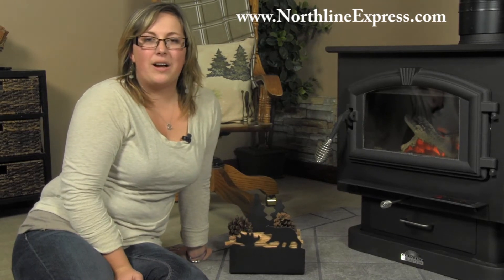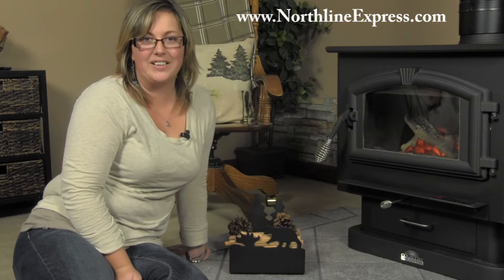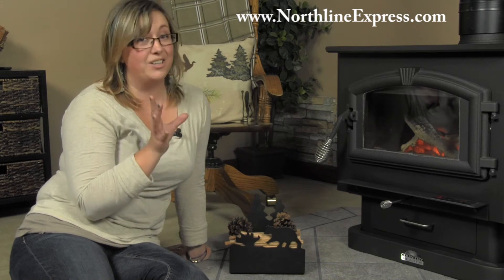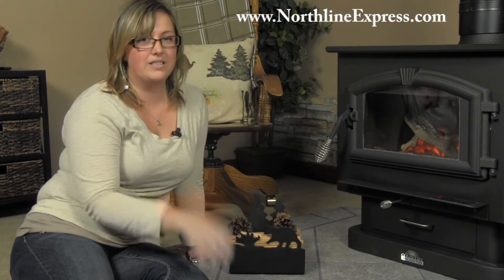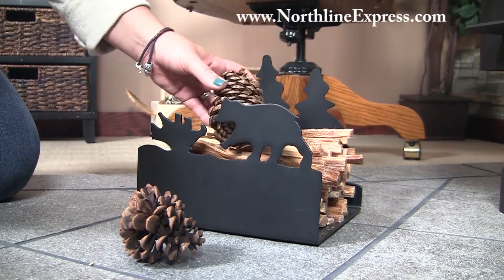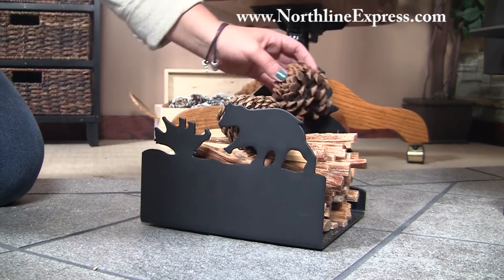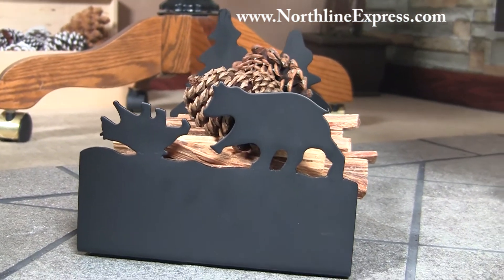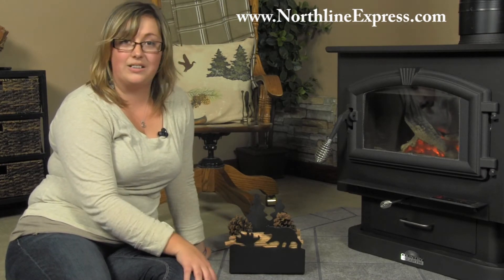Bring The Woods Inside With Our Bear Fatwood Holder In Black Steel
To see all of our Fireplace and Hearth Items.

Melissa Introduces Bear Fatwood Holder.

Are you tired of looking at a messy hearth? Do you have firestarters in a cardboard box? We have a wonderful Fatwood Firestarter holder that will bring a bit of the woods into your hearth.

Our nature inspired Bear Fatwood Holder has a Mama bear playing with her Cub on the front of the holder and pine trees on the back for that truly wonderful three dimensional look. It's made of steel and has a matte black powder-coat finish for years of great looks. Measures 9" Long x 8" Deep x 11" High.

to learn more about the Bear Fatwood Holder.